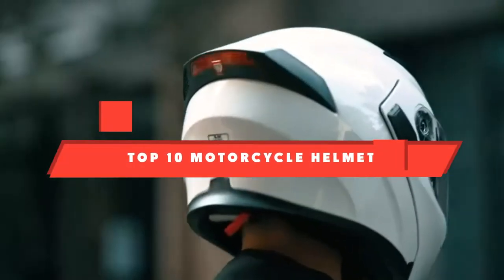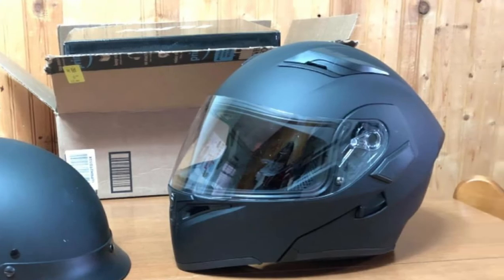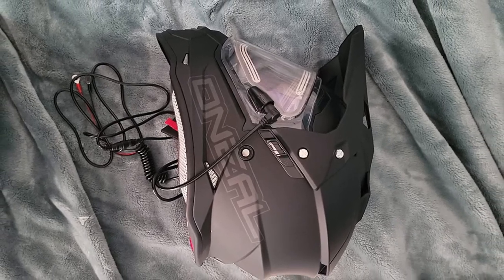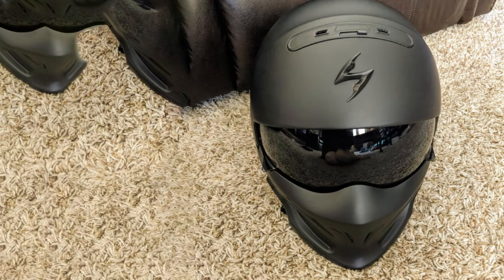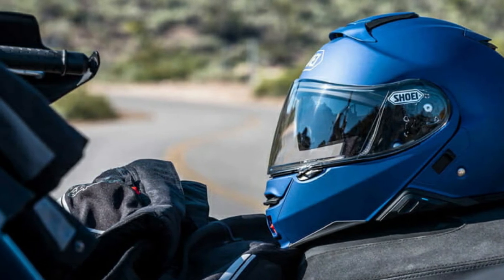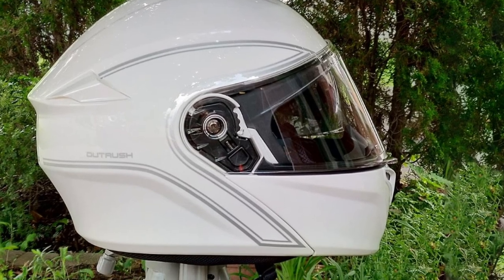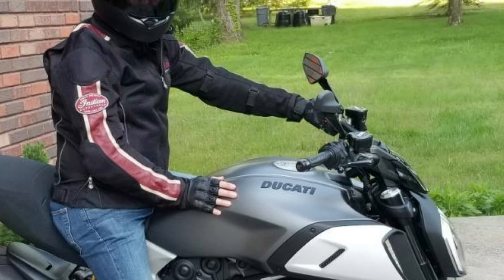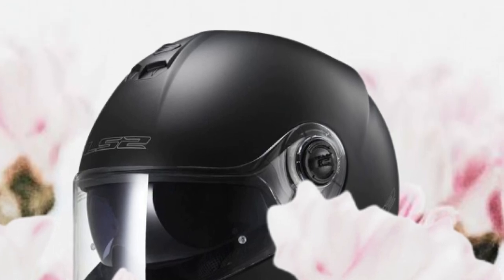Top 10 Best Motorcycle Helmet (2023)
Links to the best Motorcycle Helmet we listed in today's Motorcycle Helmet review video:

1 . ILM Motorcycle Dual Visor Flip up Modular Full Face

2 . Bell MX-9 Adult Off-Road Motorcycle Helmet

3 . O’Neal 0817-504 unisex-adult full-face style Sierra II Helmet

4 . Bell Pit Boss Half Helmet

5 . ScorpionExo Covert Unisex-Adult Half-Size-Style

6 . Yema YM-926 Modular Helmet

7 . Shoei Solid Neotec 2 Motorcycle Helmet

8 . Sena Outrush Bluetooth Modular Helmet

9 . Bell Qualifier DLX Full-Face Motorcycle Helmet

10 . LS2 Strobe Modular Motorcycle Helmet

What are the Best Motorcycle Helmets in 2023?
In today's video we reviewed the top 5 best Motorcycle Helmet on the market in 2023. We made this list based on our personal opinion and we ranked them in no particular order, after doing our research based on their prices, quality, durability, brand reputation and many more.

After watching this video you will know which are the best budget, top selling and top rated Motorcycle Helmet on the market today.

If you choose from this list you can be sure that you buy one of the best Motorcycle Helmet available today.